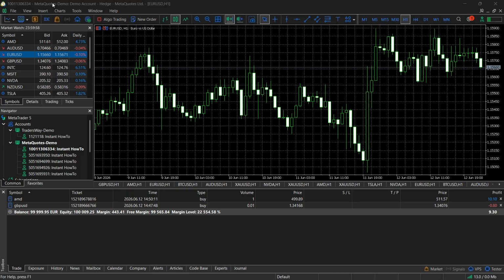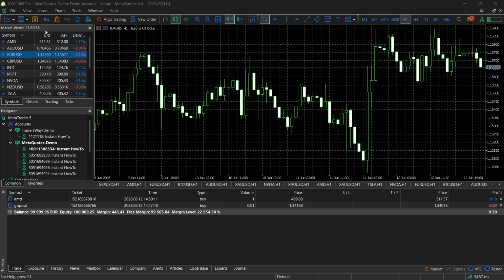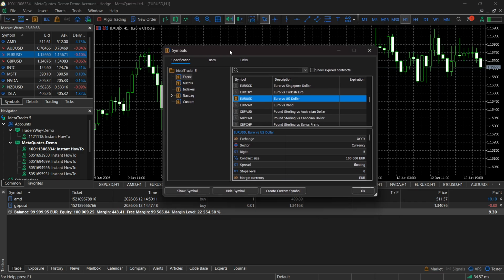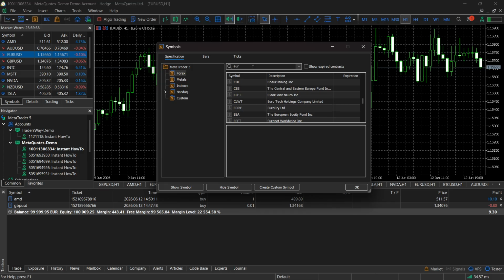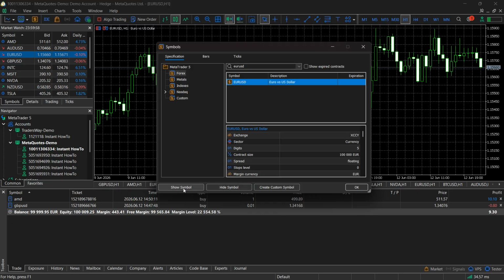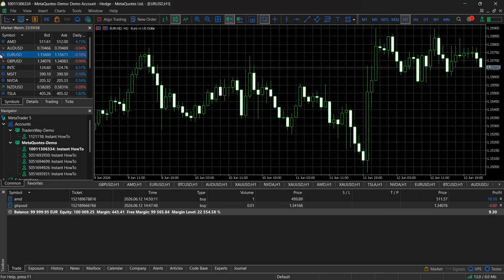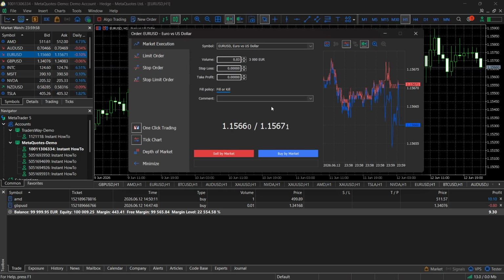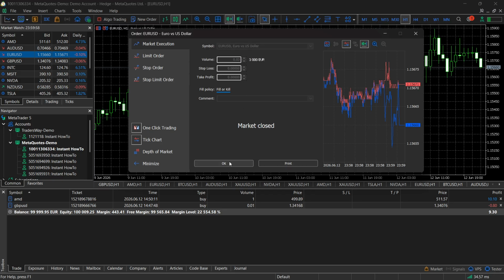How To TRADE FOREX On MetaTrader 5 (QUICK & EASY) 2026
In this video, I'll show you how to trade forex on metatrader 5. This is a full guide on how to buy and sell foreign currencies using the MetaTrader 5 platform in 2026. In case you've been trying to learn forex trading with MetaTrader 5, this is the video you need to see!